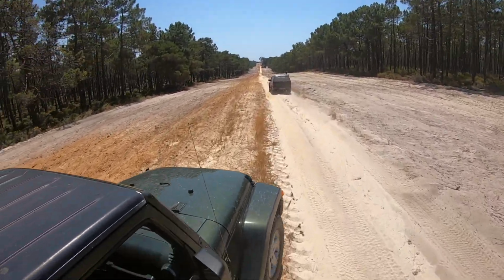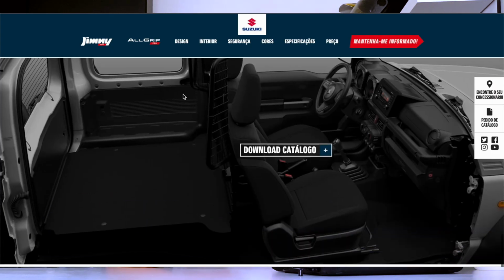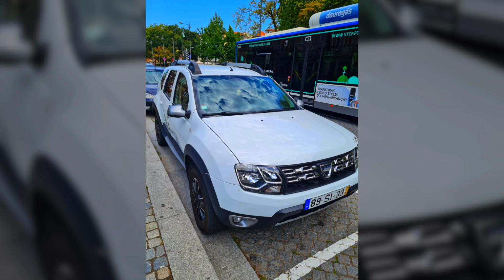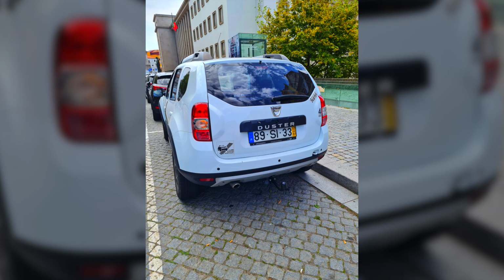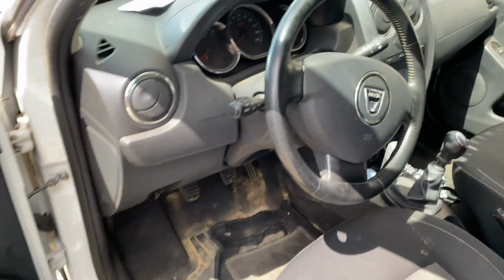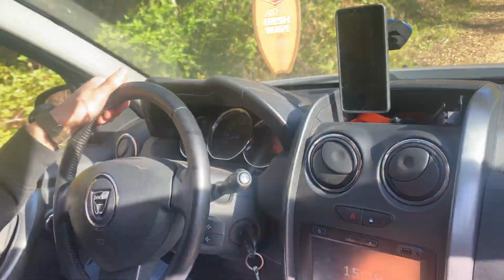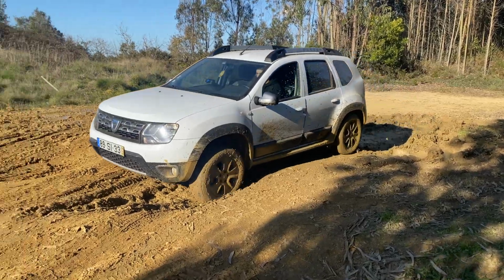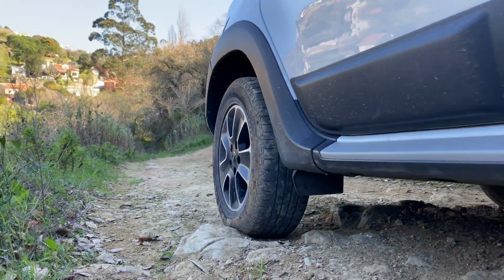Excellent Everyday Driver + Small Overland Beast? Dacia Duster 4WD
Welcome to the first ever video of EXPEDITION44. In this video we will talk a bit about our experience with the Dacia Duster 4WD in stock form as well as our plans for the future!